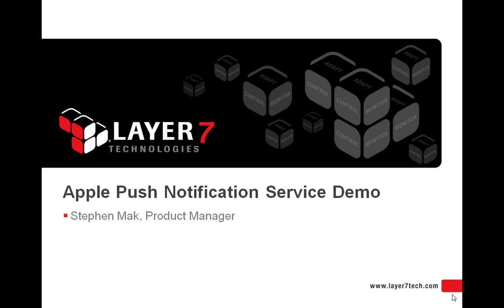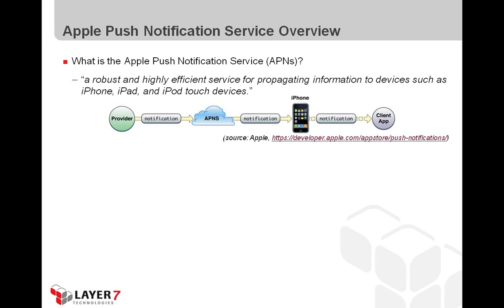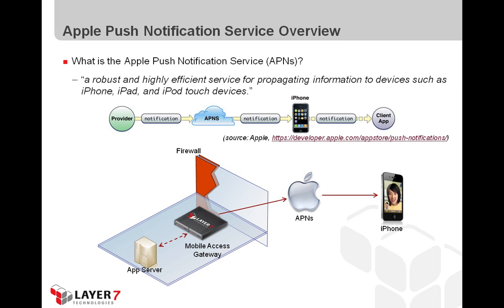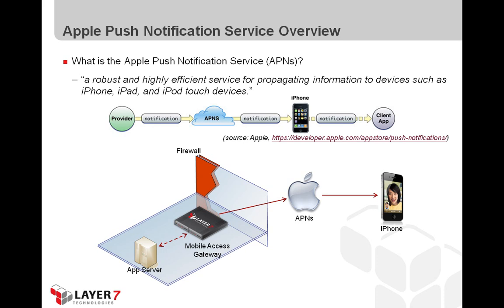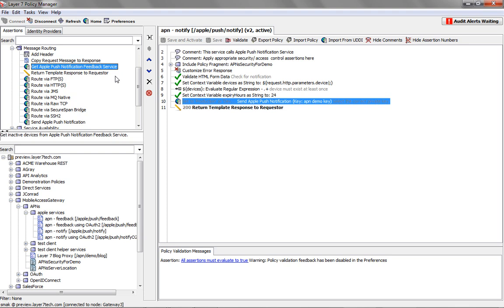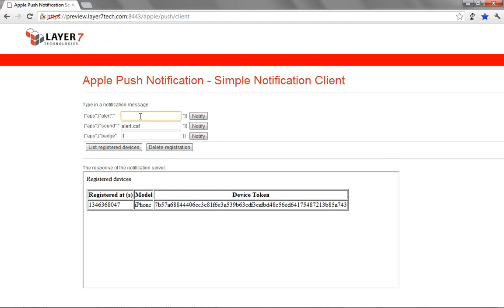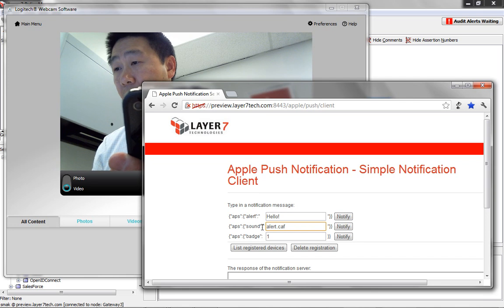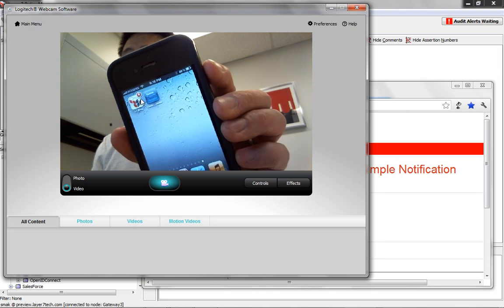SecureSpan Mobile Access Gateway Demo Part 3: Apple Push Notifications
Leverage the Apple Push Notification service for iPhone and iPad apps

Layer 7's SecureSpan Mobile Access Gateway simplifies the process of adapting internal data, application and security infrastructure for mobile use. The Mobile Access Gateway provides a centralized way to control security and management policies for information assets exposed, via APIs, to mobile developers and apps.

This demo video provides a demonstration of the SecureSpan Mobile Access Gateway's Apple Push Notification service (APNs) functionality. The Apple Push Notification service represents an efficient method for propagating information to Apple mobile devices like the iPhone and iPad. Essentially, it allows developers to send notifications to their apps.

The Mobile Access Gateway can be used to:

Send Apple Push Notifications
Use the APNs to track active and inactive devices
Maintain certificates and keys needed for a trust relationship with APNs